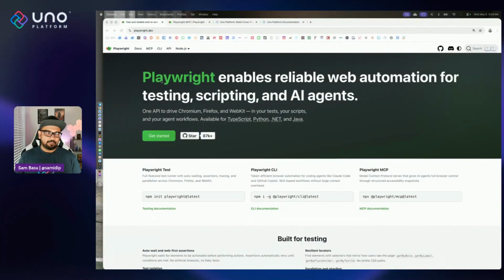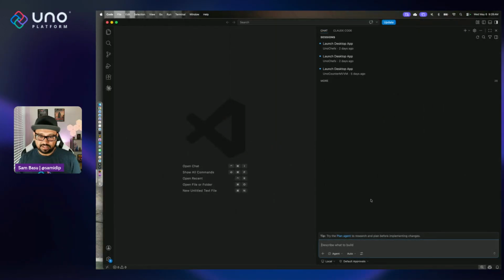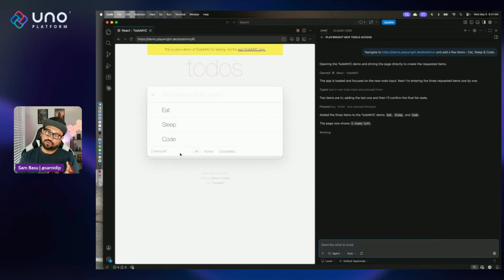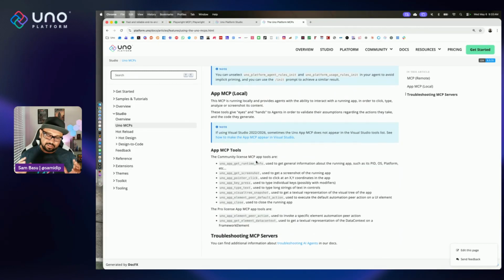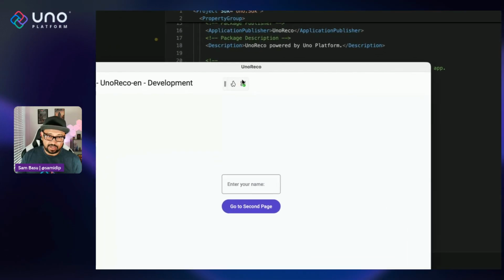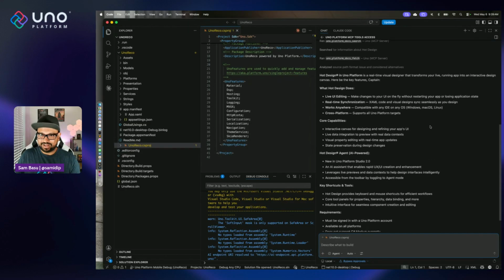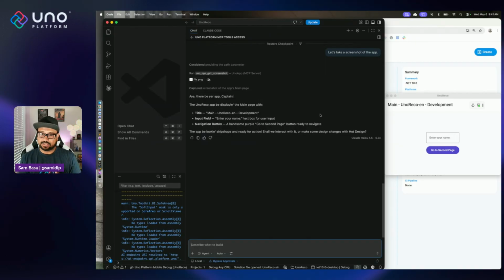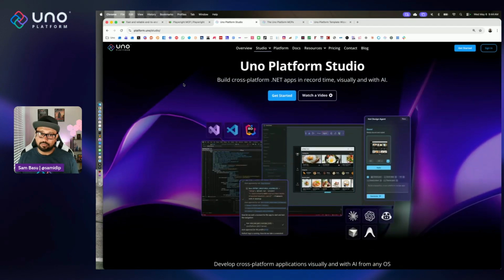Playwright for .NET apps - Meet Uno Platform's MCP Tools!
Building web apps? You likely love Playwright. 💜 But what about native Desktop/Mobile apps? ⁉️

Uno Platform brings the same automation. 💪
So, Playwright for .NET apps on web/desktop/mobile.
Power through MCP Servers. 🎉

☑️ Agentic workflows initialized & grounded in Docs
☑️ MCP Tools for app interactivity
☑️ Confidence with validated app runtime behaviors

No more guessing. Automate app testing. AI Agents work for you with the right tools.